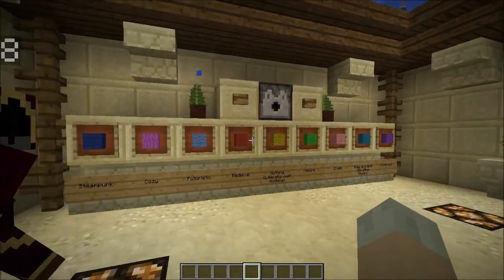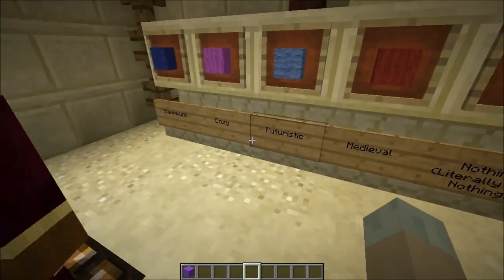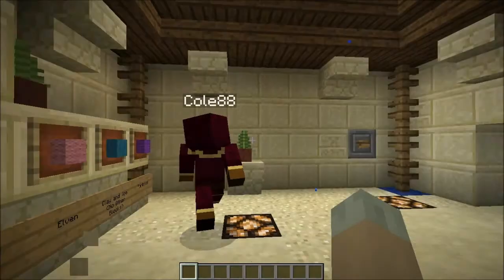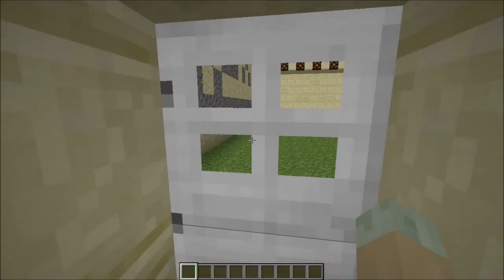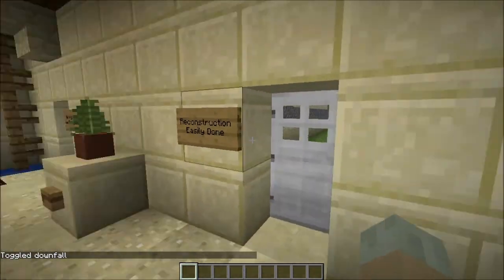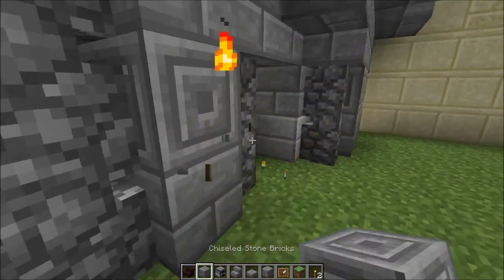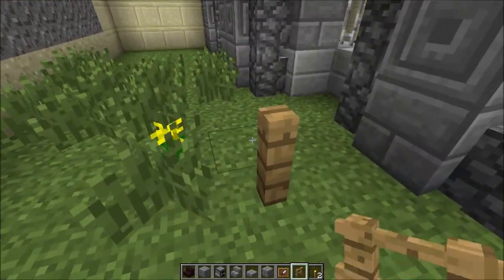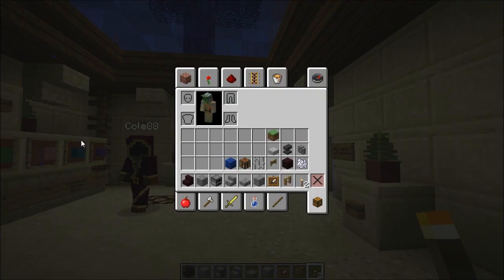Build-Off 3: Fortress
Comment saying who won, and what the next theme should be to replace 'Fortress'.